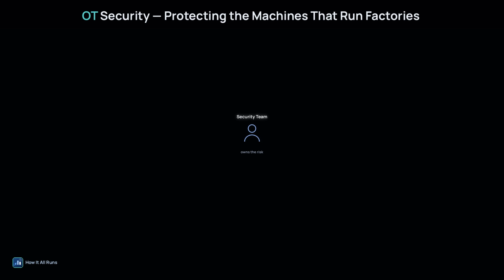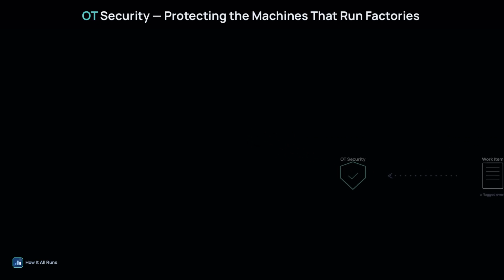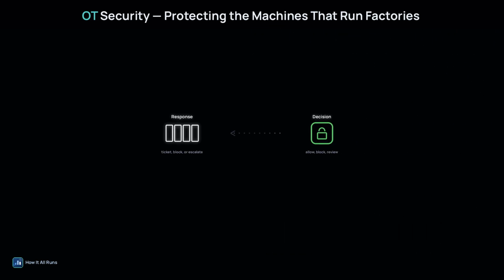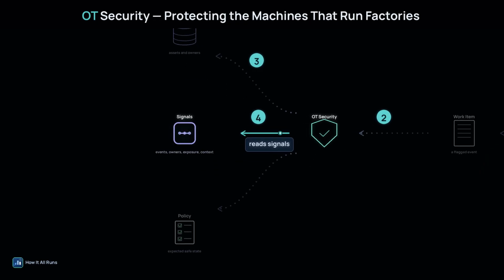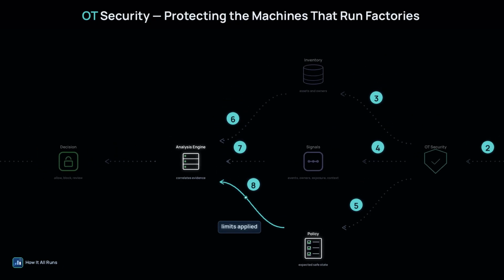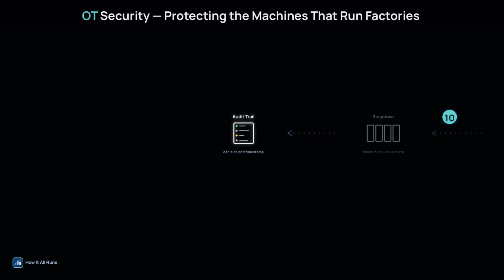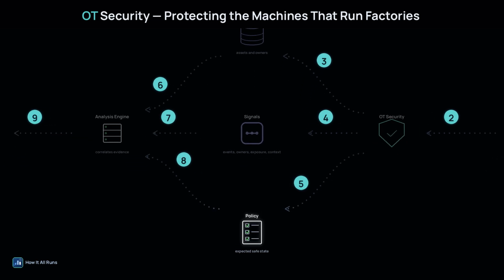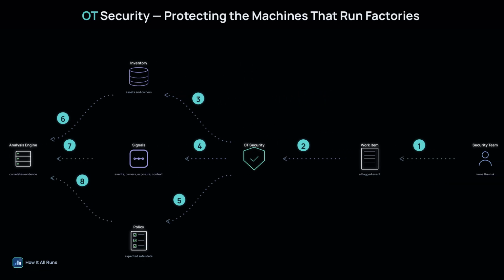OT Security — Protecting the Machines That Run Factories | How It All Runs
A security category is easiest to understand by following one risky moment. OT Security — Protecting the Machines That Run Factories is the system around that moment.

OT Security — Protecting the Machines That Run Factories is the loop: work enters, context and signals are collected, policy is applied, a response is chosen, and evidence is saved.

Chapters:
0:00 Intro
1:02 What Enters
1:16 The Check
1:54 The Outcome
2:59 The Whole Journey